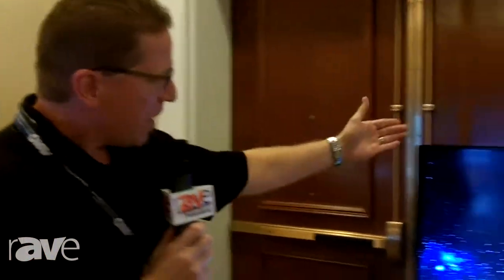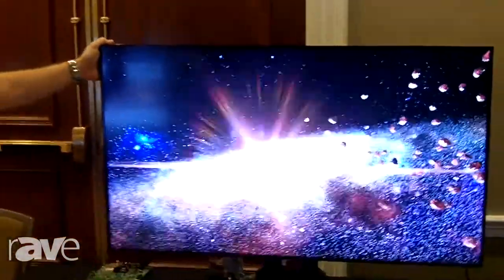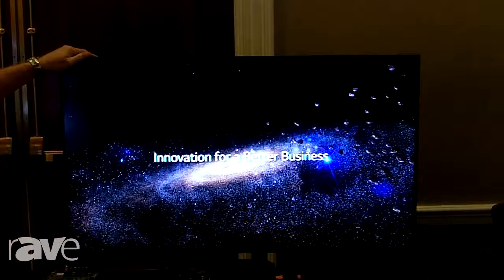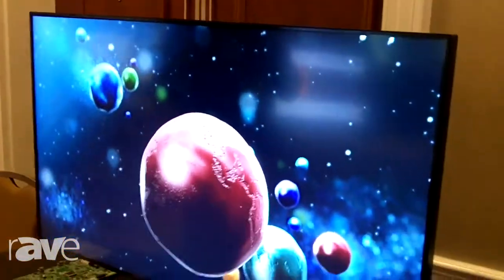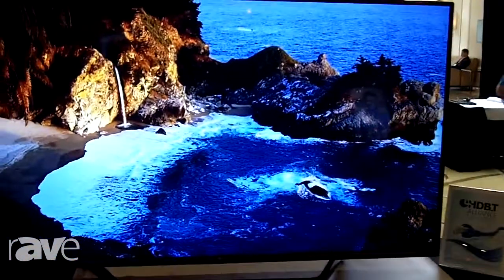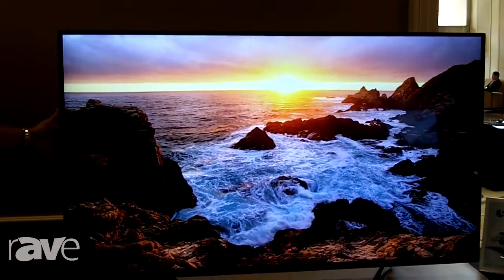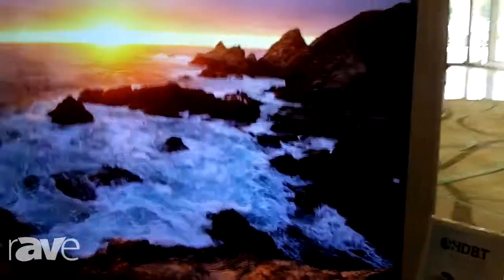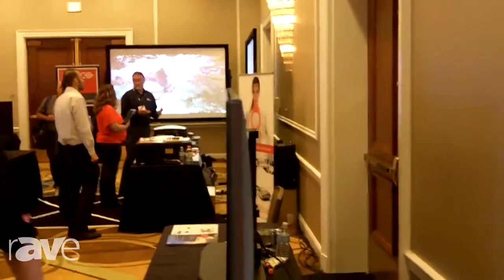E4 AV Tour: LG Shows LS75A Display With Chip Quad-Core Media Player, UHD UX341C Commercial Display